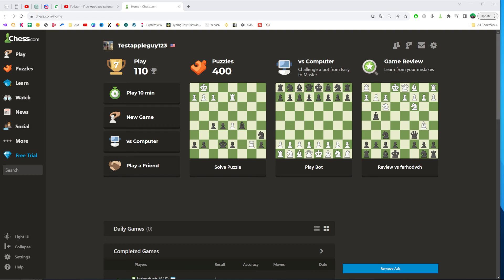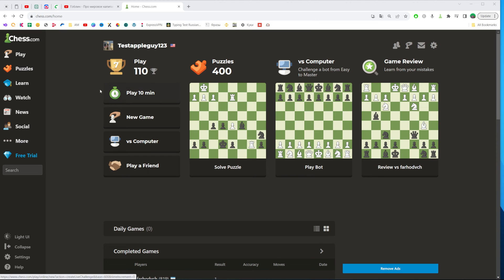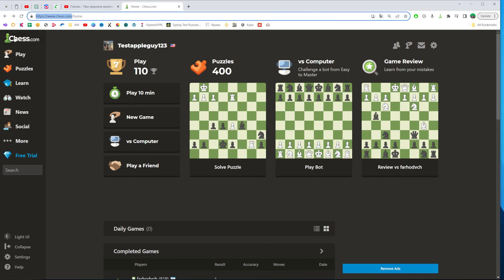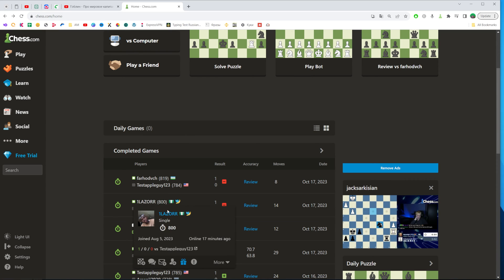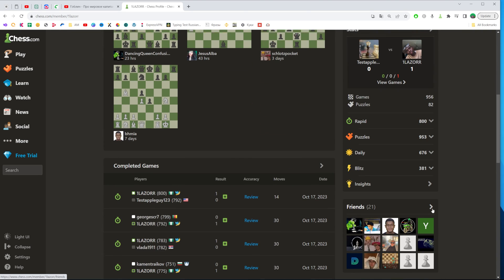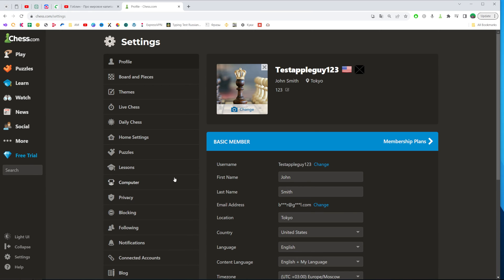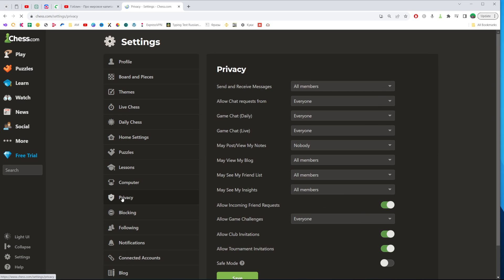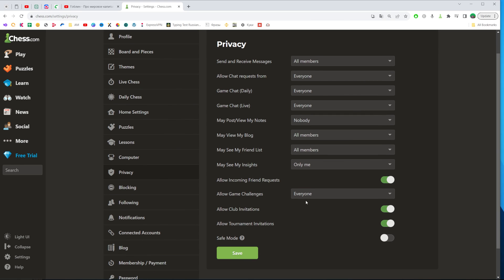How to Hide Your Insights on Chess.Com - Full Guide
If you are looking for a video about how to hide your insights on chess.com, here it is!